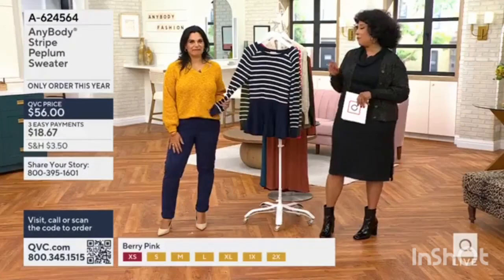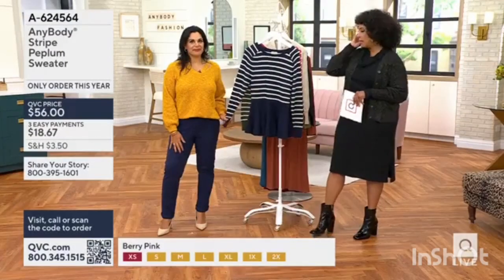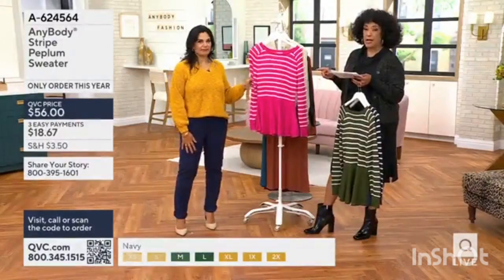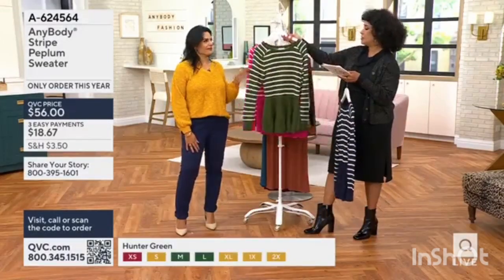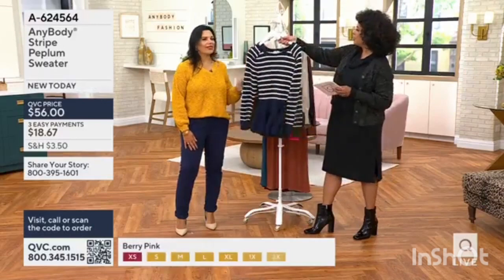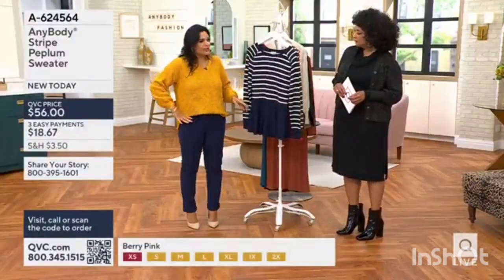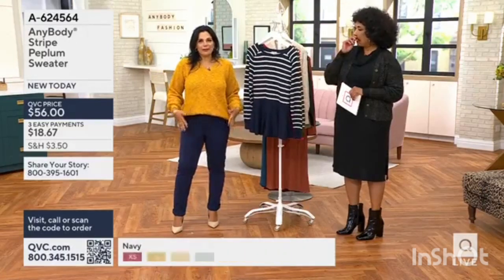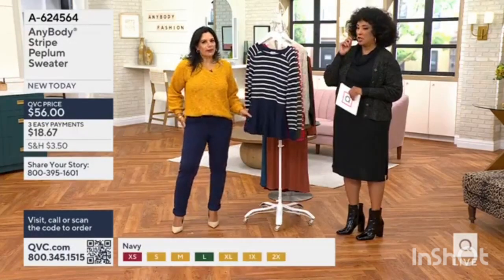AnyBody Stripe Peplum Sweater - Interlude earlier today